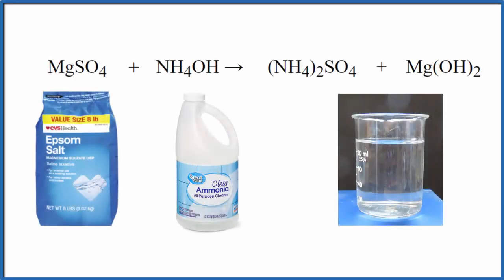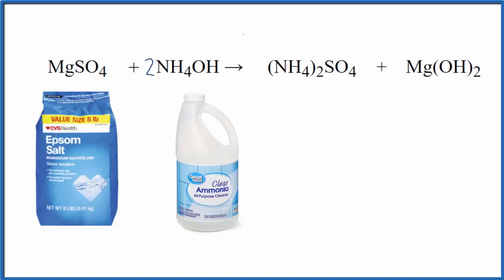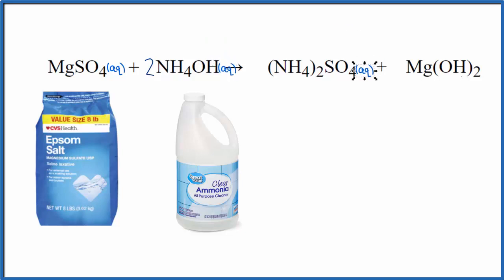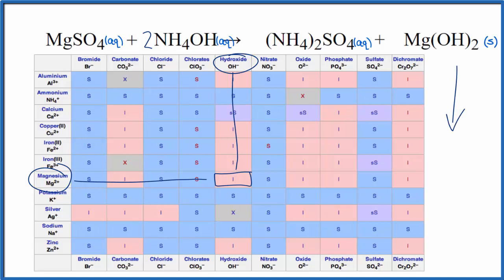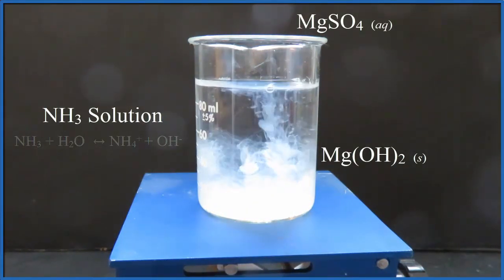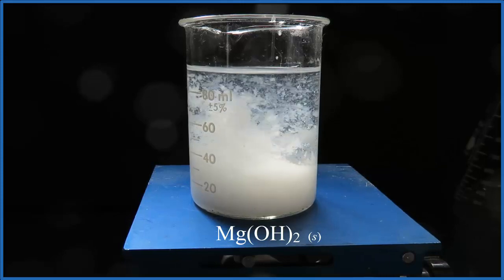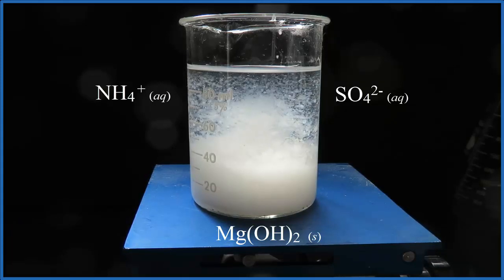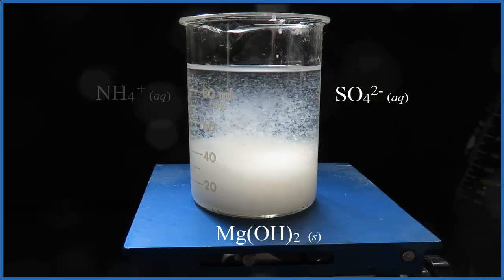Reaction for MgSO4 + NH3 (Magnesium sulfate + Ammonia)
How to Write the reaction for MgSO4 (aq) + NH3 (aq) = (NH4)2SO4 (aq) + Mg(OH)2 (s)

Because the NH3 is aqueous (dissolved in water) we can write the reaction as:
MgSO4  (aq)+ NH4OH (aq) = (NH4)2SO4 (aq) + Mg(OH)2 (s)

Note: when NH3 is dissolved in H2O (water) a small amount will dissociate  into NH4+ and OH- ions. To show that they are dissolved in water we can write (aq) after each. The (aq) shows that they are aqueous – dissolved in water.

Even though NH3 (Ammonia) very soluble in water, it is a weak base.   Only 0.42% of the NH3 molecules will form NH4OH.  This an equilibrium.  At any given time 0.42% of the NH3 molecules will be in the form of NH4OH.

There are three main steps for writing the net ionic equation for MgSO4 (aq) + NH3 (aq) = (NH4)2SO4 (aq) + Mg(OH)2 (s) (Magnesium sulfate + Ammonia). First, we balance the molecular equation.

Second, we write the states and break the soluble ionic compounds into their ions (these are the strong electrolytes with an (aq) after them). Finally, we cross out any spectator ions.

These are the ions that appear on both sides of the ionic equation.

Important Skills

More Practice

General Steps:

1. Write the balanced molecular equation.
2. Write the state (s, l, g, aq) for each substance.
3. Split soluble compounds into ions (the complete ionic equation).
4. Cross out the spectator ions on both sides of complete ionic equation.
5. Write the remaining substances as the net ionic equation.